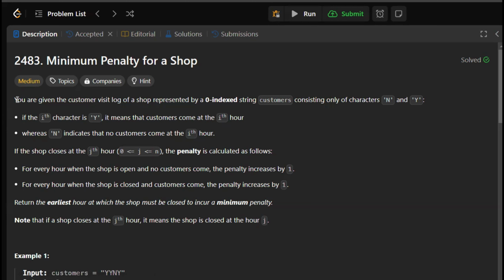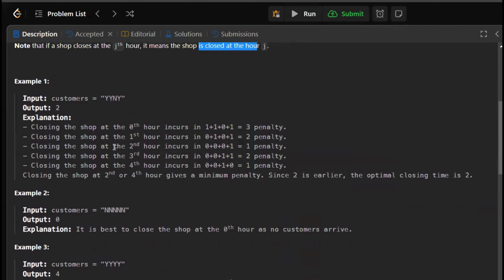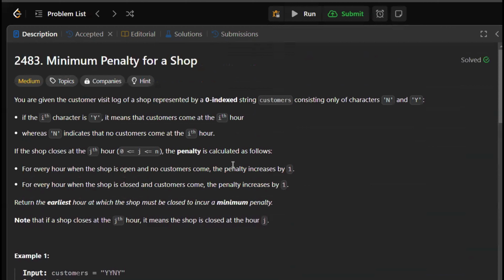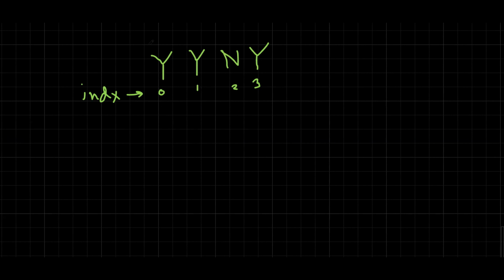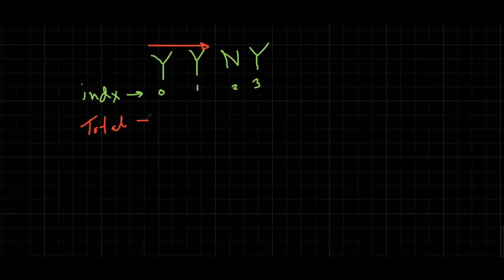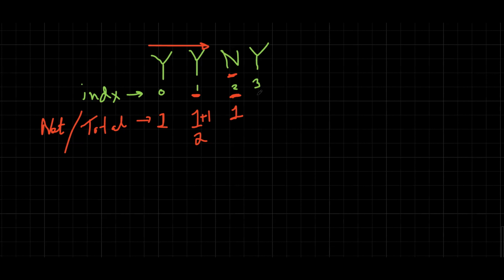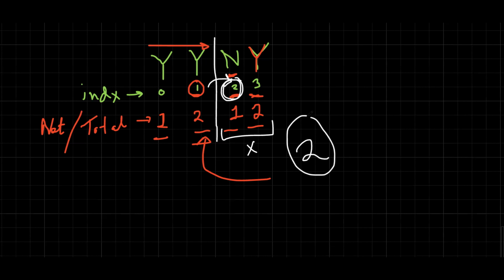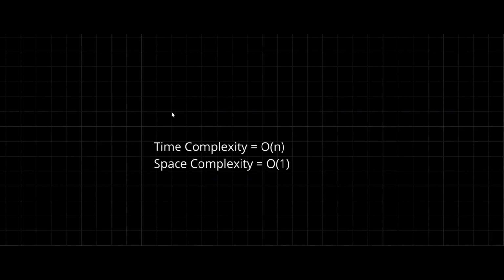Minimum Penalty for a Shop | Amazon Interview Question | Greedy | LeetCode 2483 | C++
Timestamp:
0:00 - Understand the Problem
2:13 - Solution of this Problem
09:15 - Complexity Analysis of this Problem